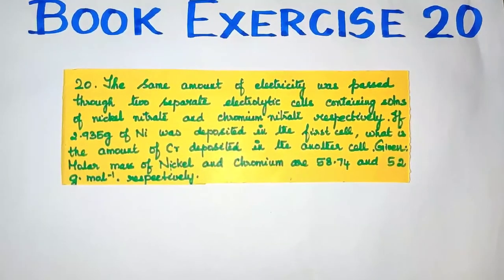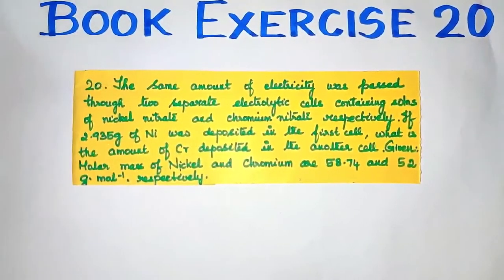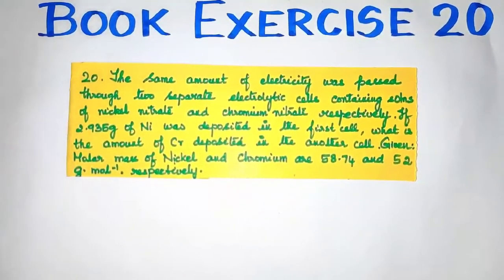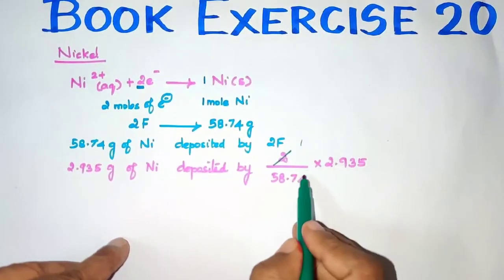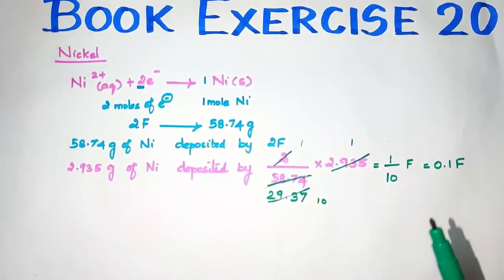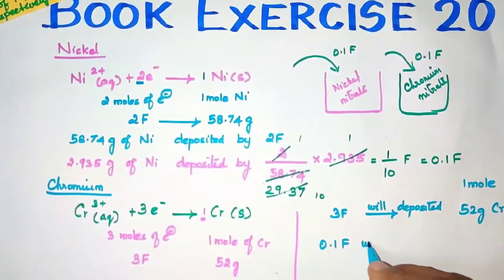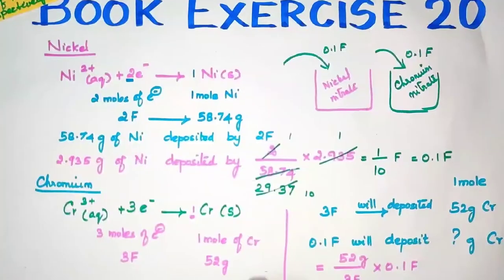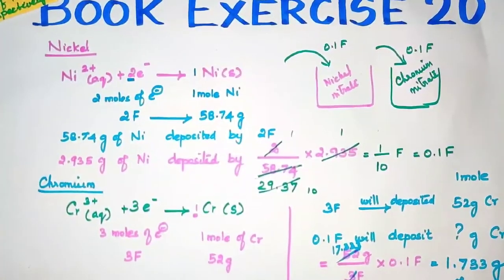Book Exercise 20/Electrochemistry/TN state board Syllabus/Explanation in TAMIL